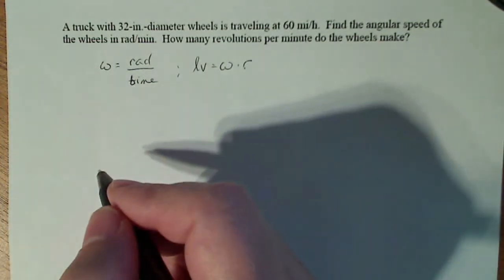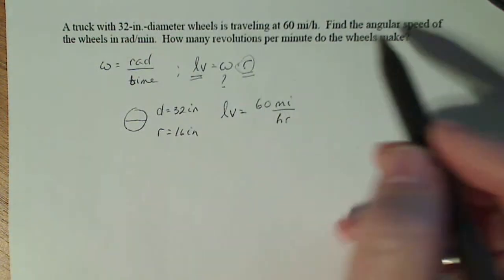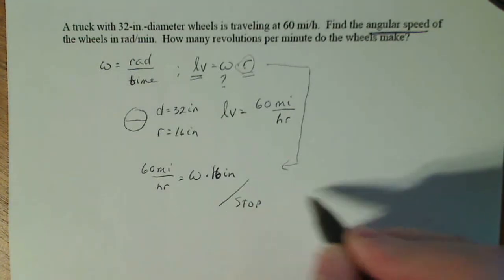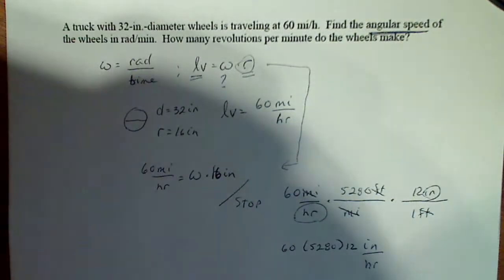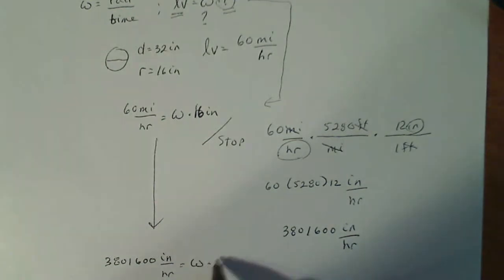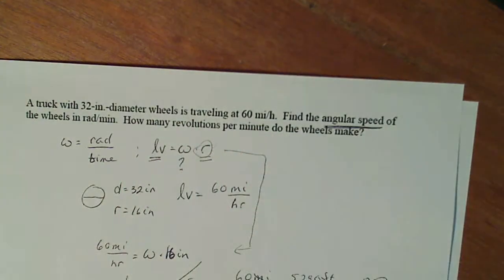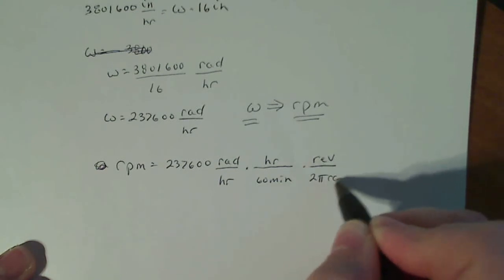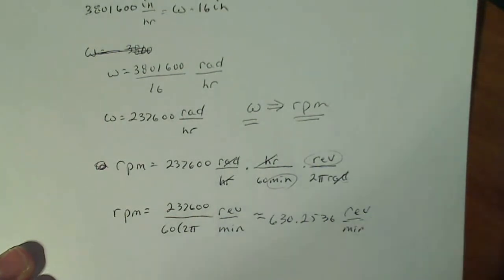Trigonometry: A Truck and it's Linear and Angular Velocity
A problem that causes problems with student.  How to go about starting angular and linear velocity problems in Trigonometry.